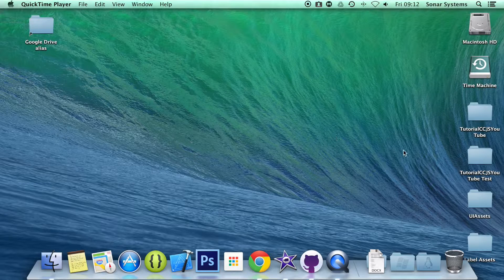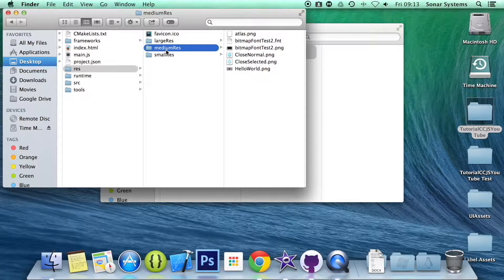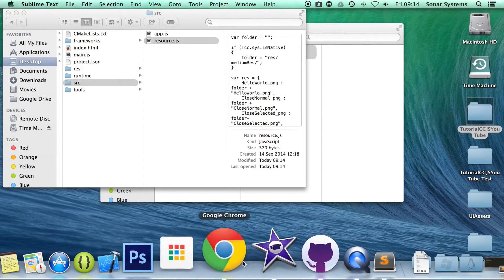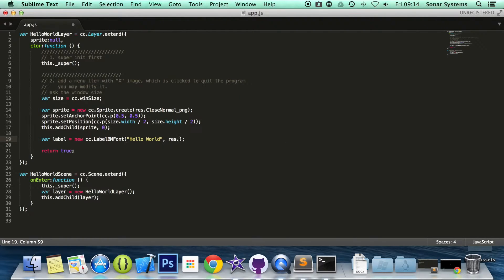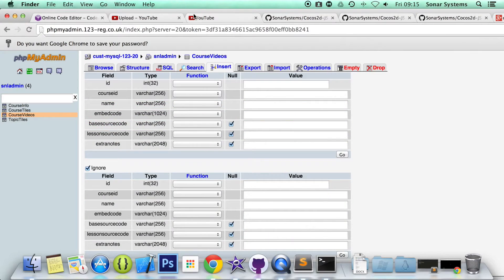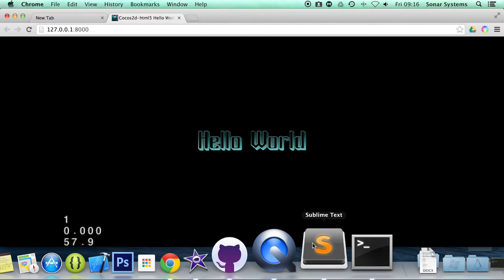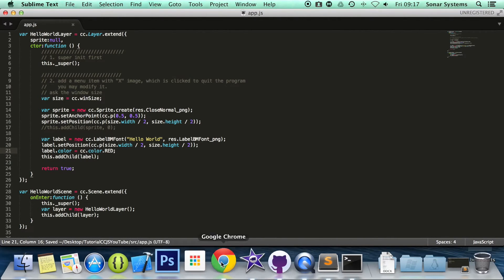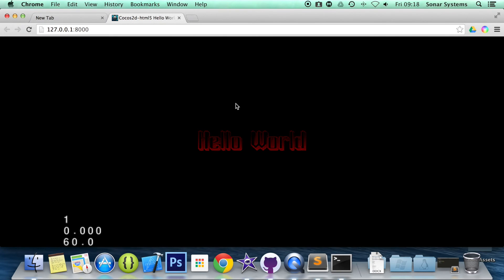Cocos2d-JS v3 Tutorial 69 - LabelBMFont